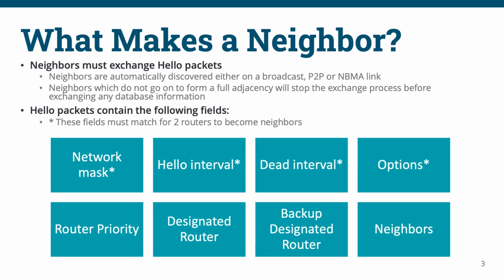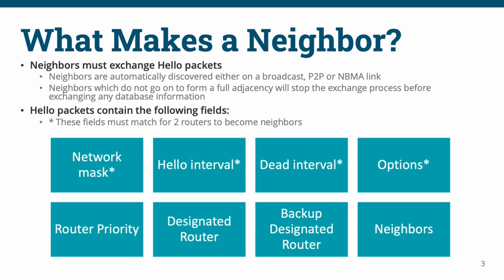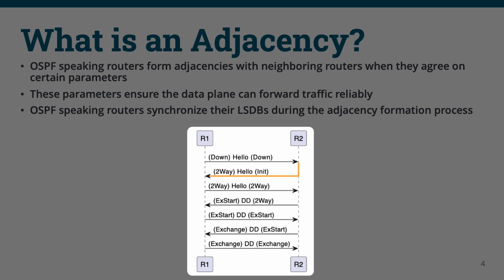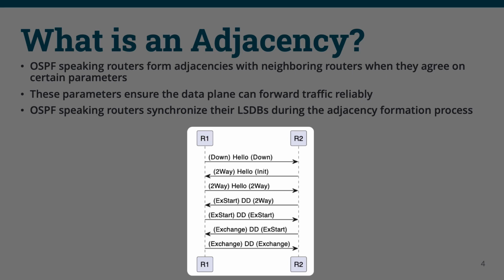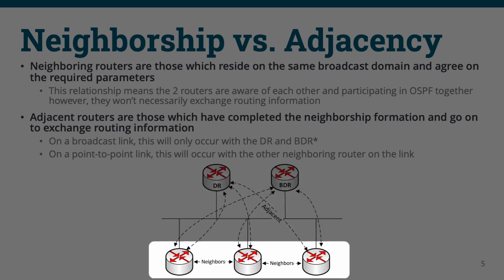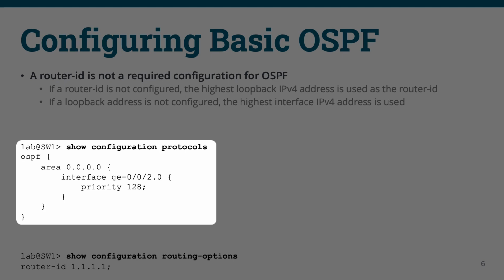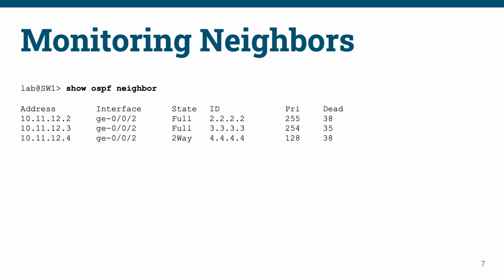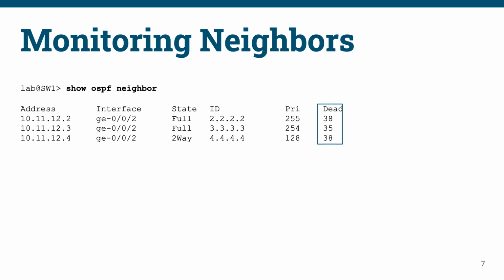003 Adjacencies and Neighbors